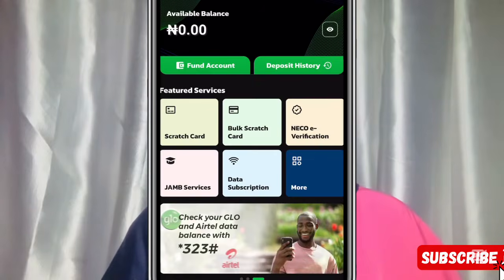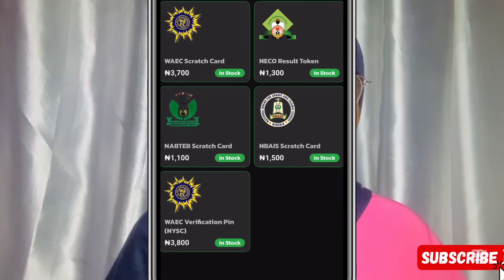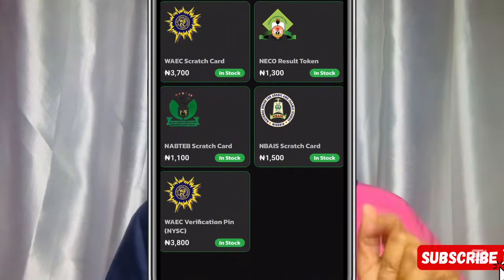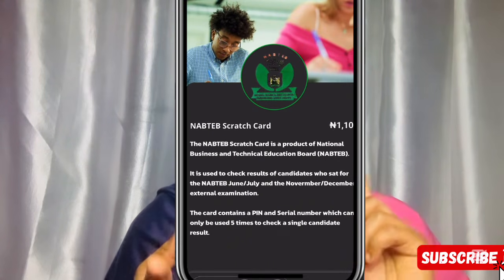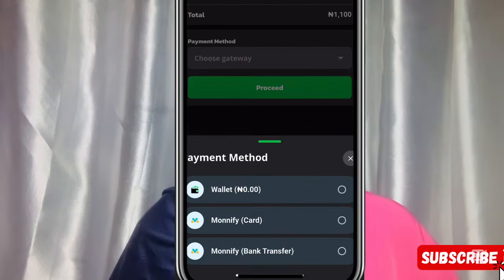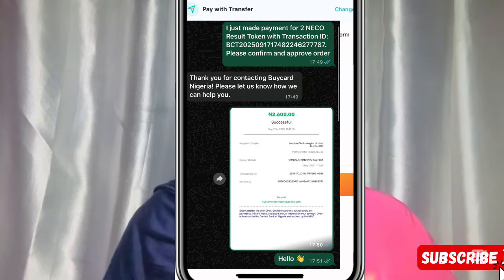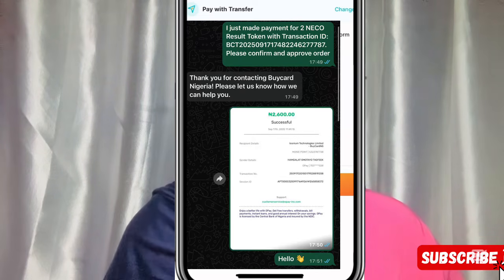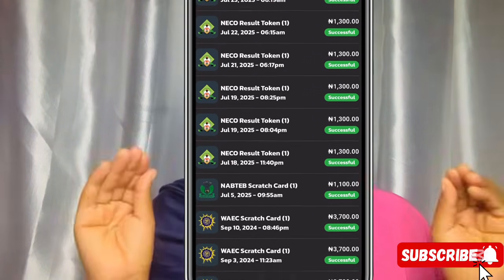How to use the Buycard App to Make Money online!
💰 This App Paid Me! 🚀
Yes, you read that right — I actually got paid in using this simple app! In this video, I’ll show you how i earn step-by-step how it works, how you can also take advantage of it.

📌 Watch till the end so you don’t miss any important details.

If you’ve been looking for a legit way to make money online in Nigeria, this is something you’ll definitely want to try. This is not a get-rich-quick scheme

Name of the App : BUY CARD